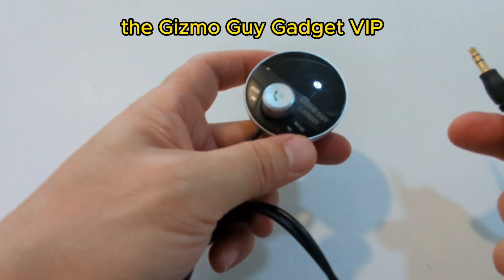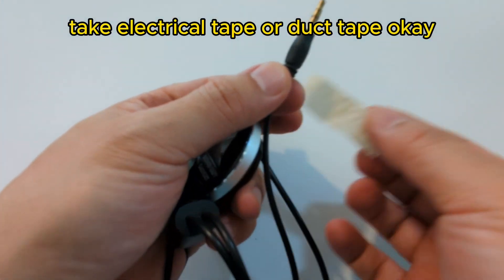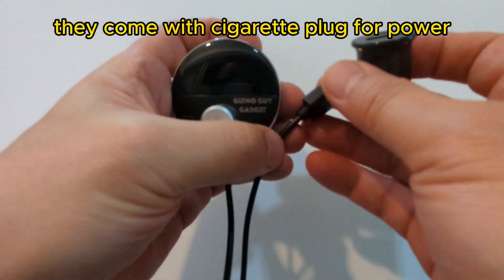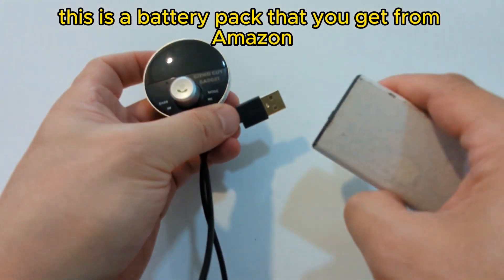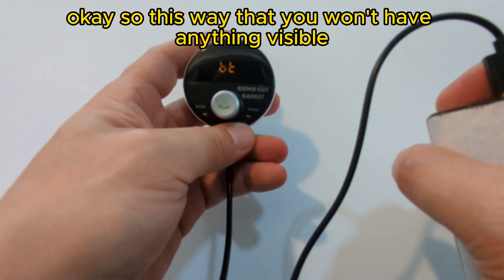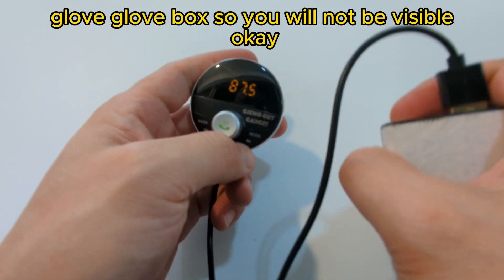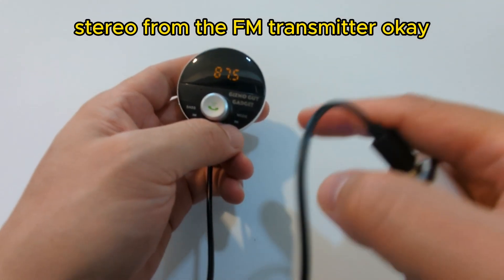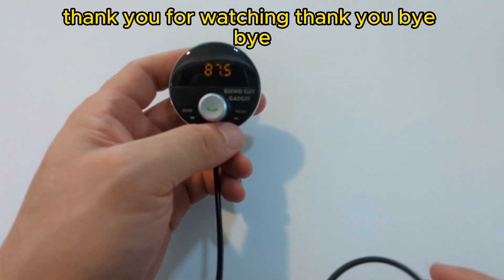Gizmo Guy Gadget Open Box Instruction